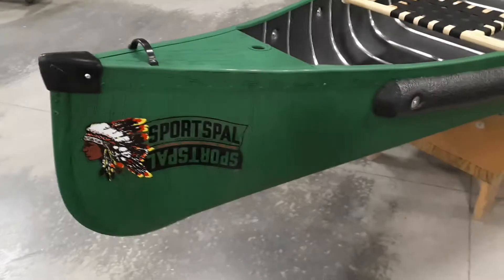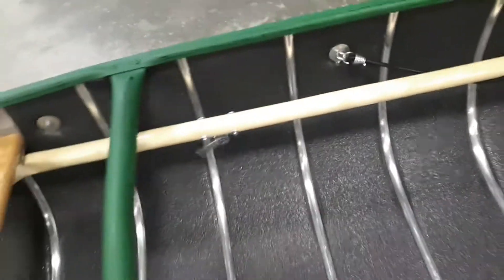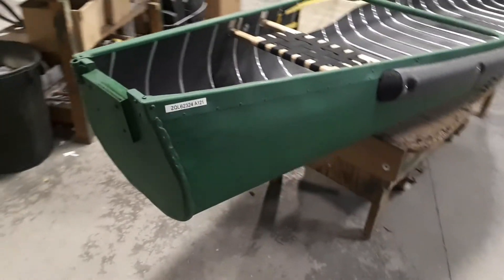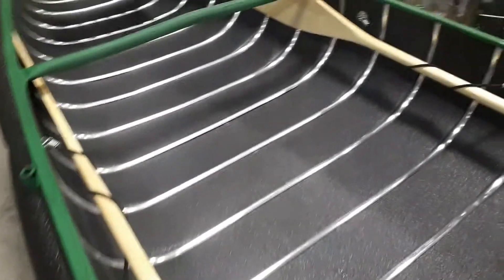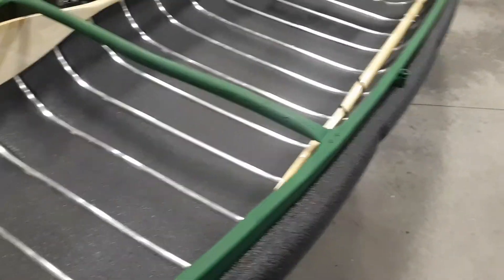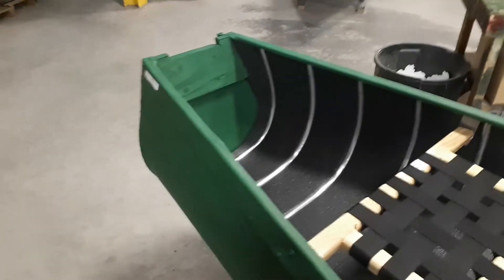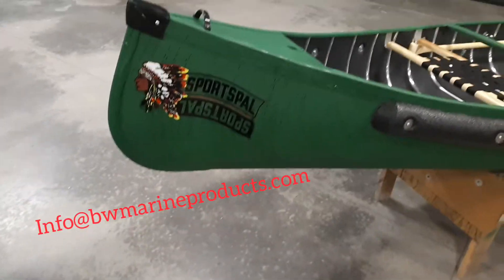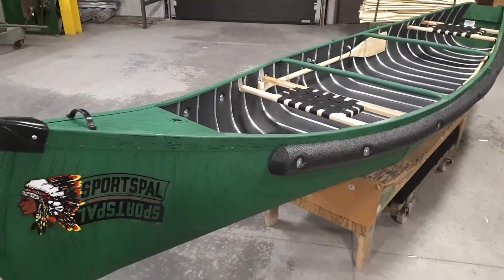Sportspal /Radisson 14, foot square stern canoe